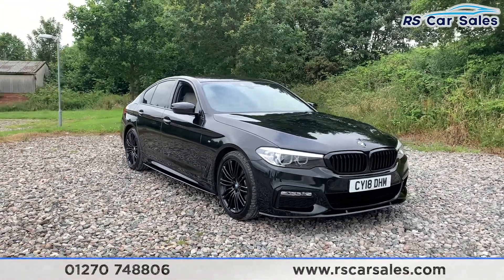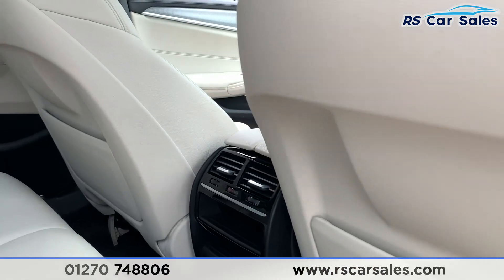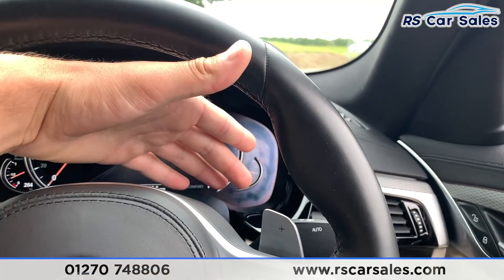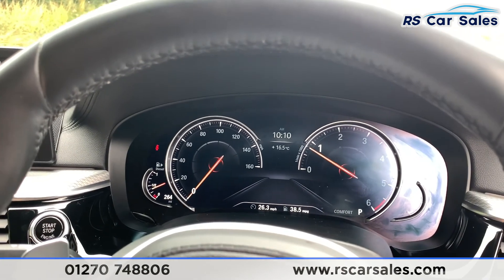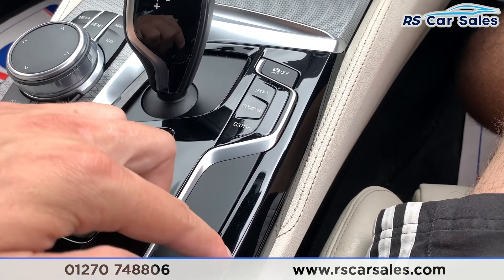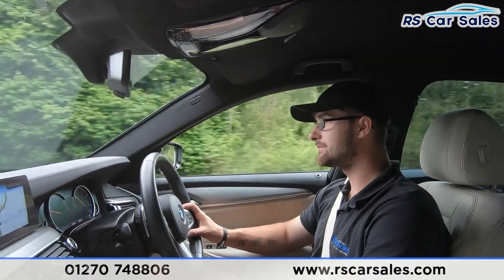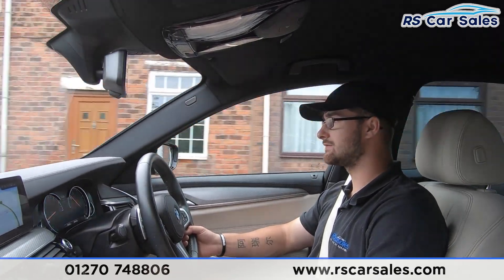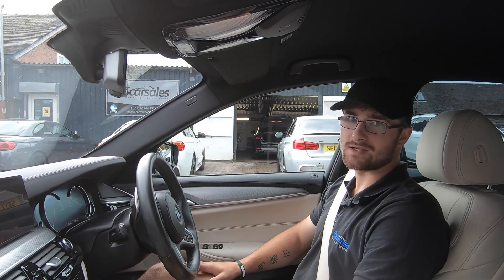BMW 520D M SPORT 4d 188 BHP | Rs Car Sales CY18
New Service / M Performance Kit / Unmarked 19" Alloys / Black Sapphire Metallic Exterior Paintwork / Full Ivory White Dakota Leather Interior With Exclusive Seam / Pro Nav / Front + Rear Sensors With Visual Display / Heated Front Seats / DAB Radio / Bluetooth Phone + Media / Drive Mode Select / Paddle Shift / Cruise Control / Auto Lights / This Car Could Be Sat On Your Driveway Tomorrow Morning - Free Next Day Nationwide delivery available - HD video walk round + Video test drive for all cars on our website - Multi Award winning dealer - HPI Clear - Part Exchange Always Welcome - Low Rate Finance Available - Credit and Debit card facilities - We can tax the car on your behalf ready to drive away - Extended Warranties Available - View our website for many more images.